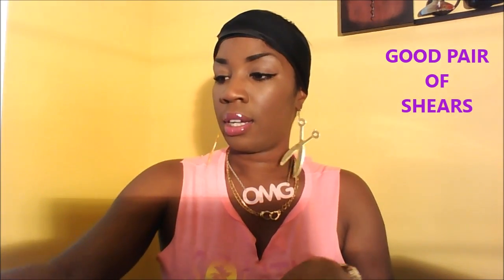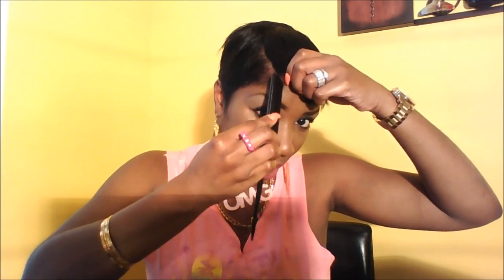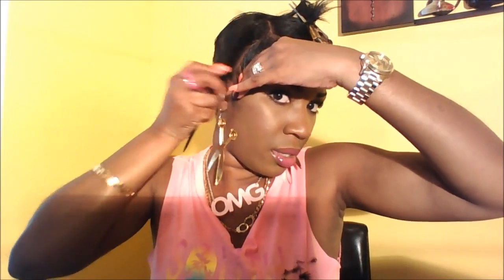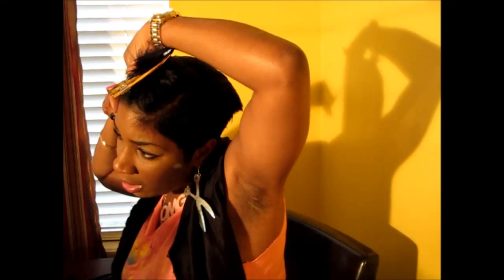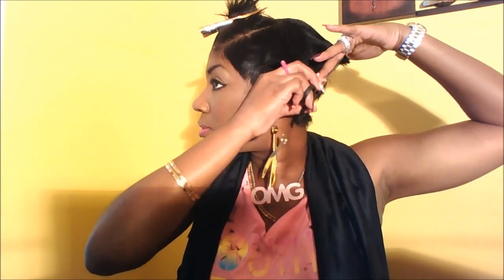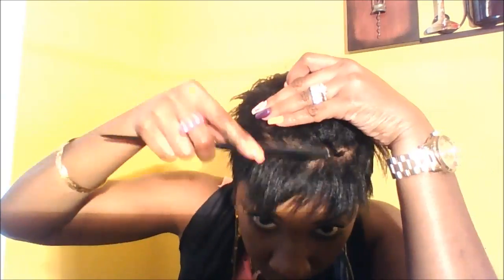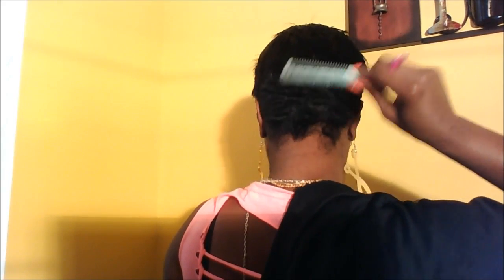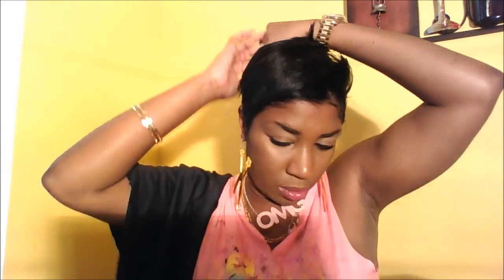How to trim/cut ✂ your pixie cut at home✂ with THE FAIRY GOD DIVA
Tutorial on how (I) cut (my) hair at home. What works best for me. Hope this helps save you ladies some money !